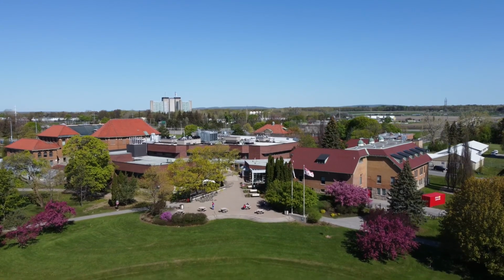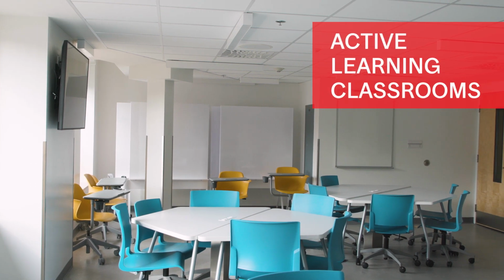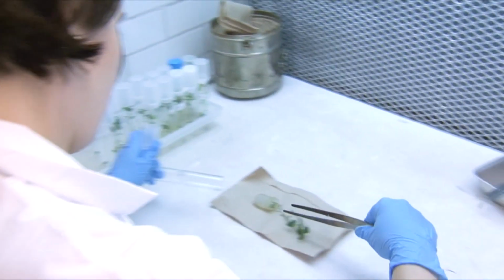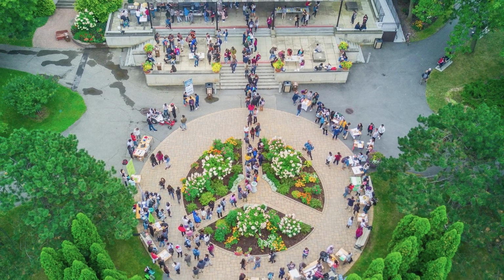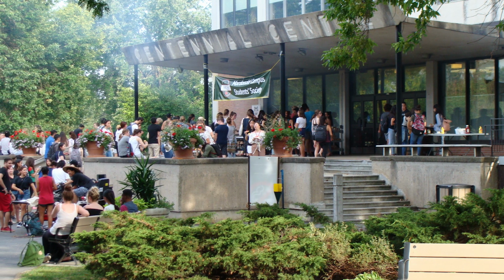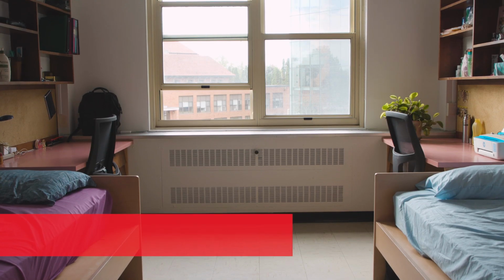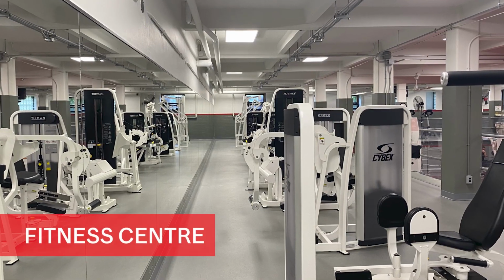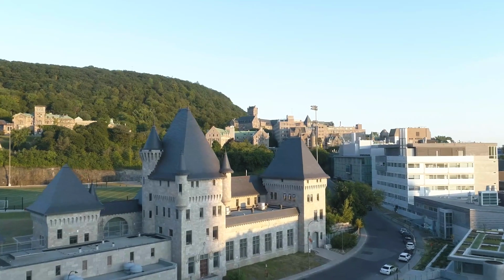Macdonald Campus Virtual Tour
Learn more about McGill's Macdonald Campus, home to the Faculty of Agricultural and Environmental Sciences, in Ste Anne de Bellevue.

To register for an in-person visit or a virtual Q&A session,